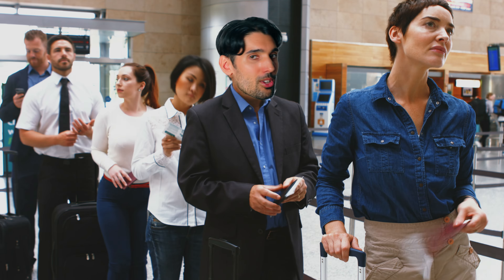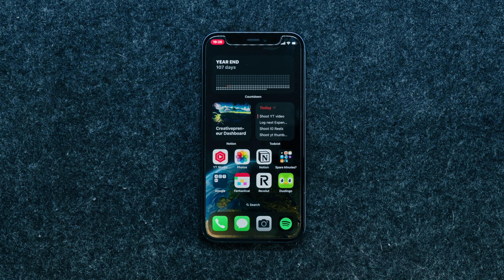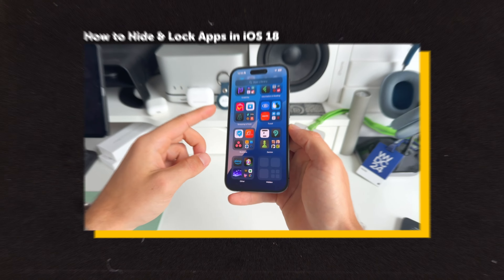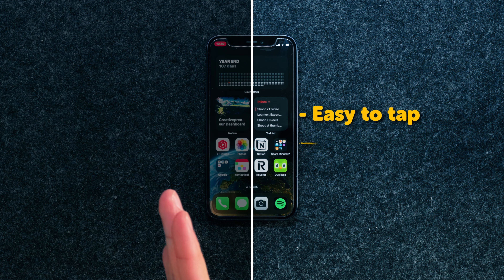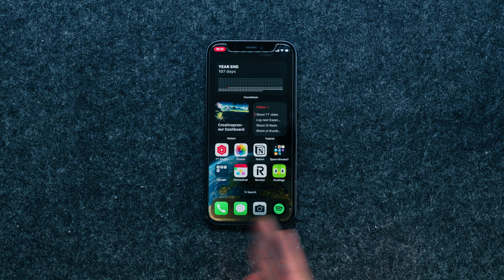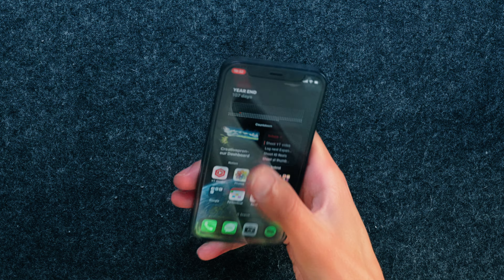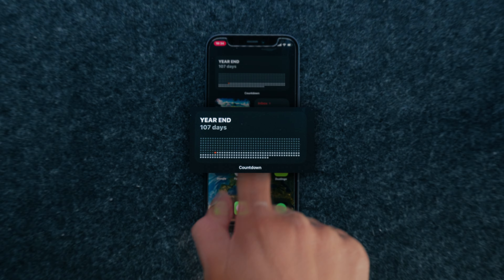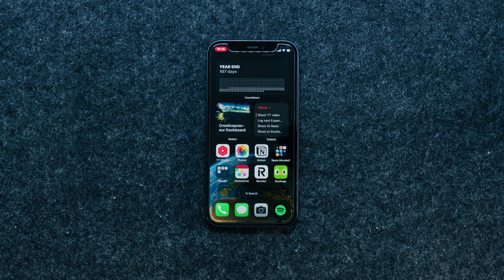The Cleanest iPhone Home Screen for Creatives!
As much as I love my iPhone, it's often a gateway into distractions when I could be making progress towards creative goals. So, after a bunch of experimentation, I wanted to share a new home screen layout I've put together that I think will help guide other creatives towards helpful actions and apps rather than mindless scrolling as a way to cope with boredom.

⏱️ Timestamps
00:00 - I figured out one of the best iPhone home screens
00:18 - The One App Page
02:14 - Spare Minutes Folder
02:59 - Making some apps challenging to tap
04:12 - Creating distraction friction for installed apps
04:28 - Efficient Widget Layout
07:50 - Important caveat